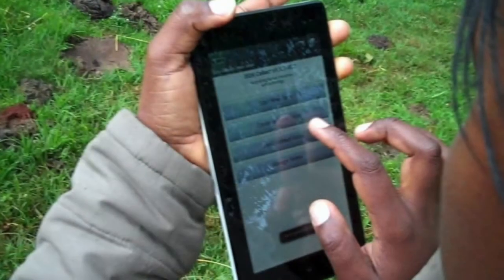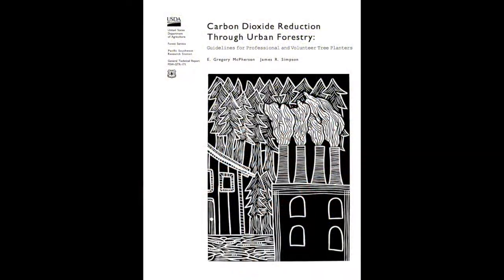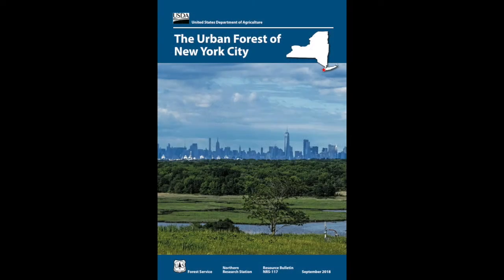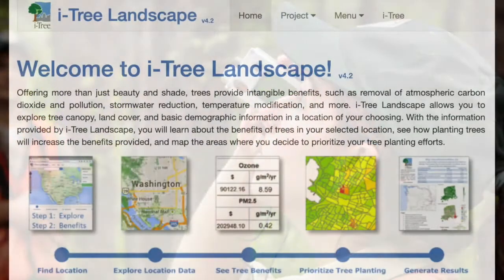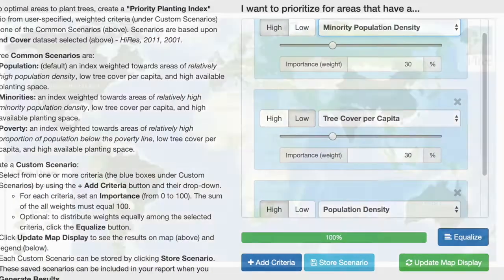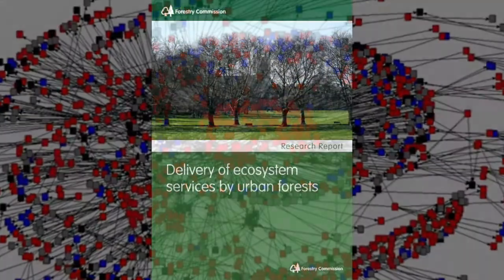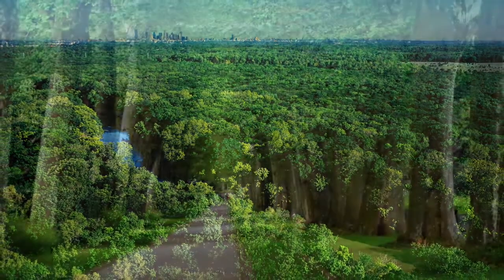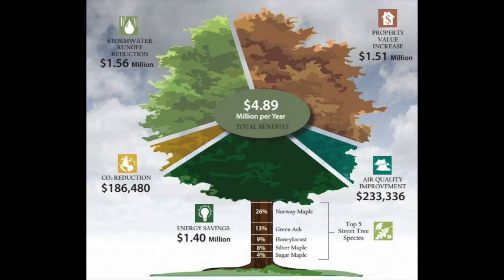i-Tree Introduction with domestic and international testimonials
This video includes a short introduction to i-Tree with testimonials from users in Springfield, Massachusetts , USA, Mexico, and Delhi, India.